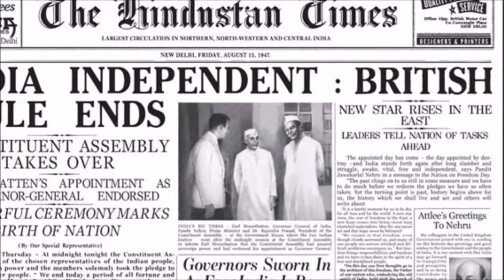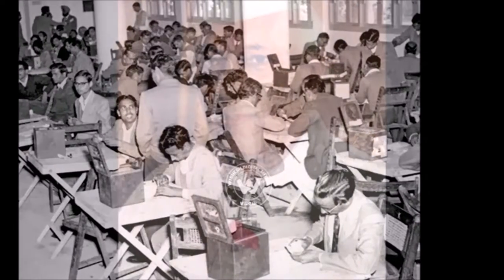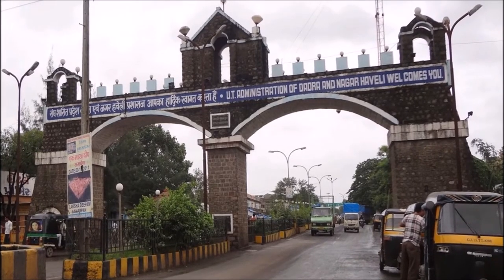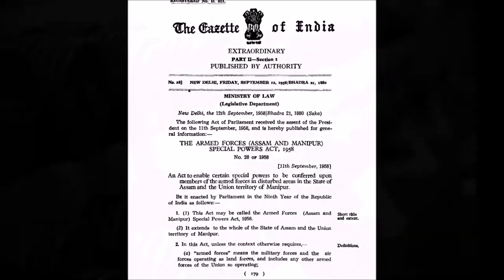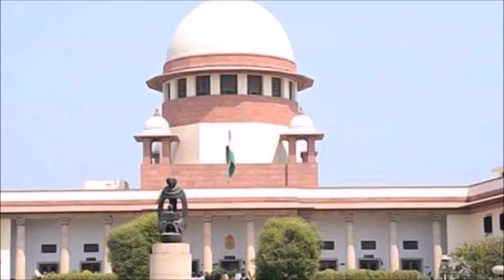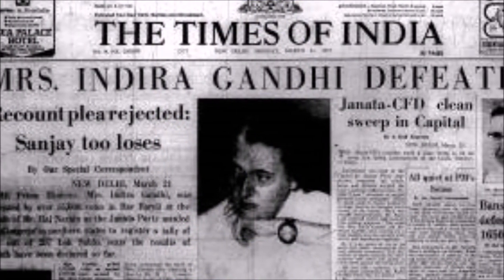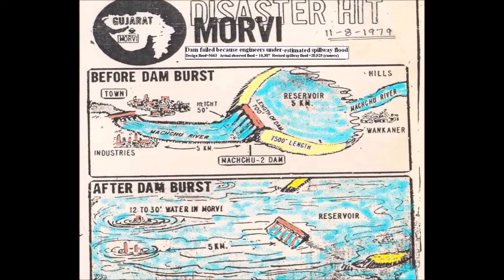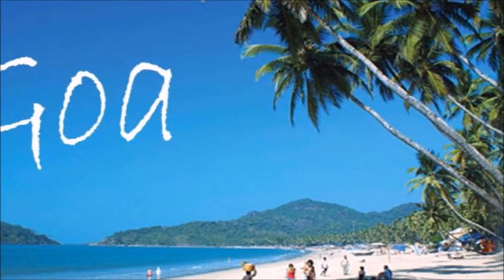THE STORY OF INDIA IN FEW MINUTES. FROM 1947 TO PRESENT.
THIS VIDEO IS TELLS US THE STORY OF INDIA FROM 1947 TO PRESENT(2017). THIS VIDEO TELLS FACTS MAJOR STARTUPS THAT ARE NOW ONE OF THE LEADING ORGANISATIONS. THIS VIDEO IS THE TRUE STORY OF INDIA. MOST FACTS ARE TOLD HERE. THIS VIDEO SHPULD BE SEEN BY EVERY INDIAN AND THE INDIA LOVER. IF U LIKE THE VIDEO PLEASE SUBSCRIBE AND HIT THAT LIKE BUTTON.YOU CAN SHARE THIS ALSO AND YOU SHOULD IF U SHARE THIS I WOULD SAY MY HARD WORK GOT SUCCESSFUL. . WE HAVE MADE SO MUCH PROGRESS FROM OUR INDEPENDENCE TO NOW . BRITISH JUST RUINED US . WE HAVE GROWN FROM NOTHING TO EVERYTHING.
NOTE:-I HAVE COLLECTED THIS INFORMATION FROM VARIOUS SOURCES ,IF YOU FIND ANY ERROR I M SORRY FOR THAT. I CAN GUARANTEE YOU MY INFORMATION IS ABSOLUTLY 99 PERCENT CORRECT.